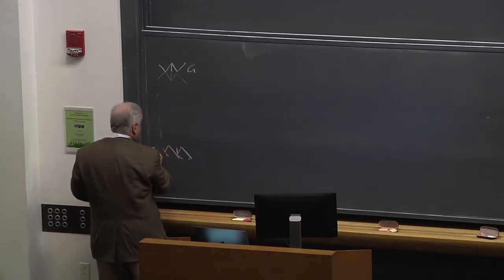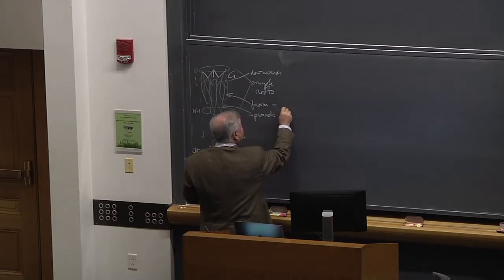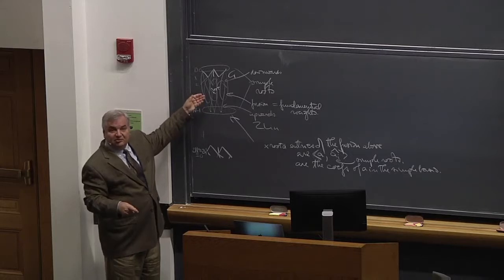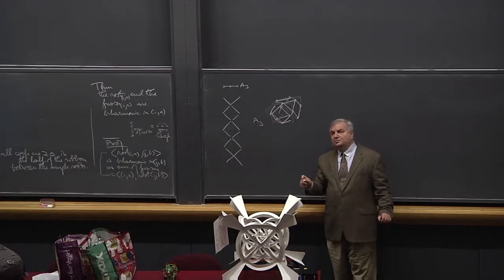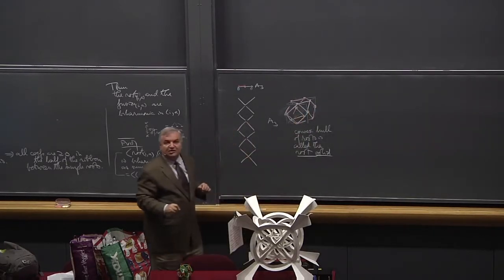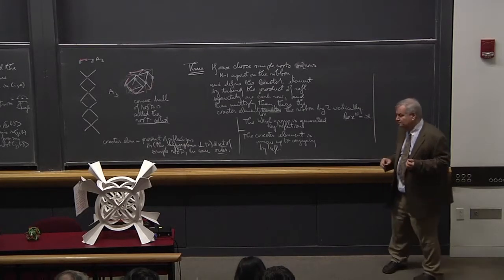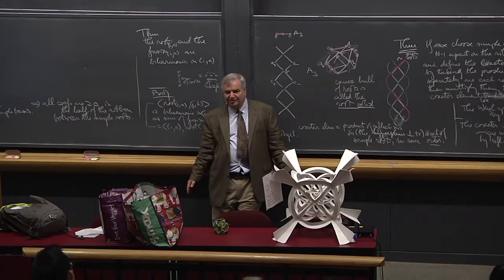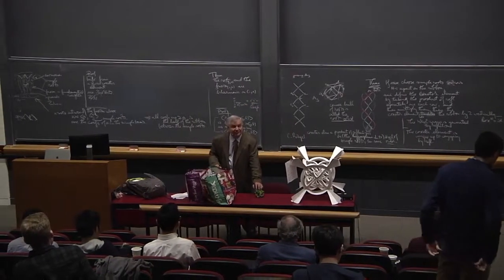L17 Adrian Ocneanu Harvard Physics 267 2017 10 13